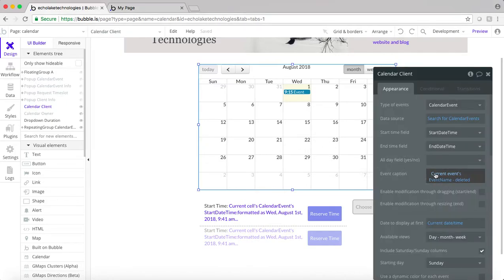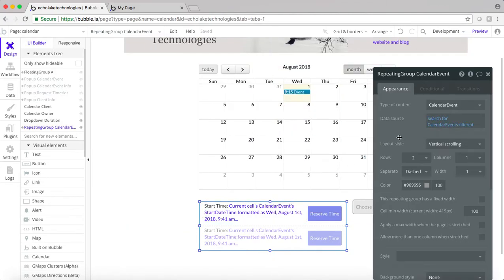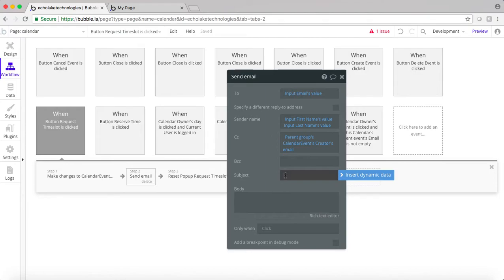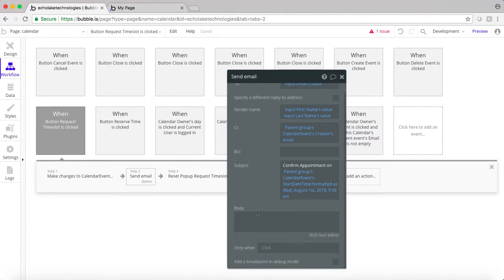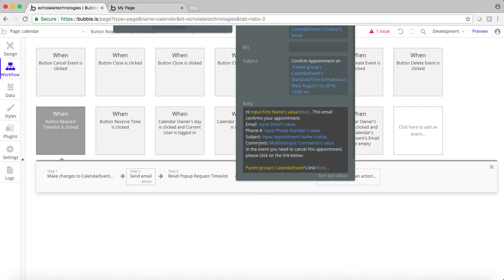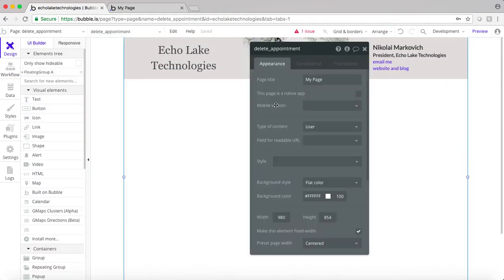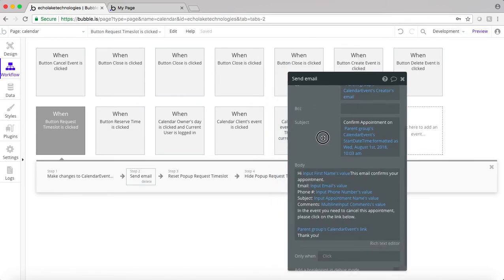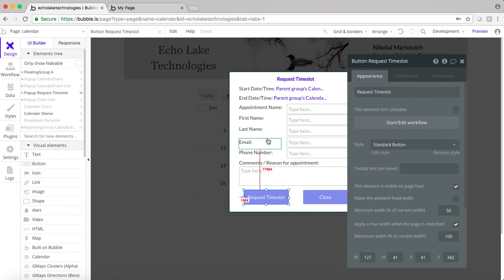Calendar Video #7: Send confirmation email from Your Bubble.io No Code Web App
In this 7th video in the series to create a fully-functional Calendar app, you'll learn how to have your Bubble.io no code web app send both you and your Client an email when your Client confirms an appointment times lot.  You'll also see how to create a link for that appointment and put it the email.  The link will allow your Client to click on it and go to your app to cancel a meeting.  This functionality is a powerful feature in Bubble because it allows you to send links to pages which will have specific data.  This allows Clients who don't have accounts the ability to see the appointment information and cancel an appointment.